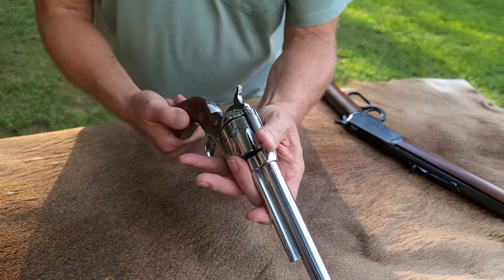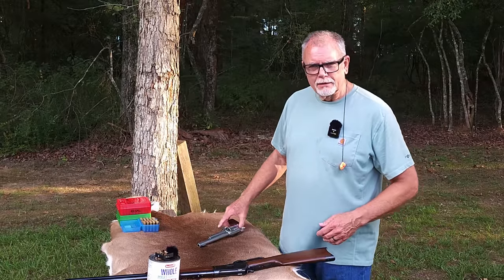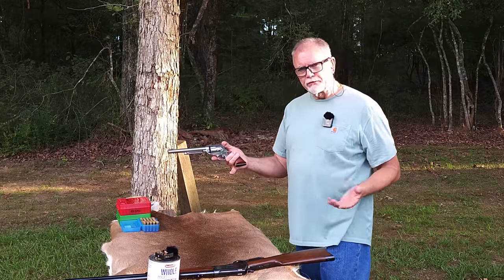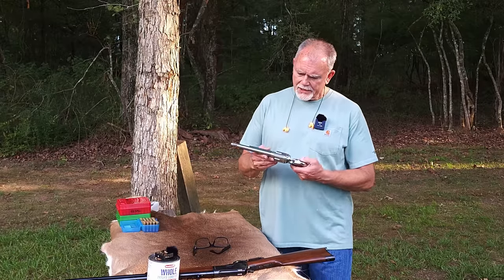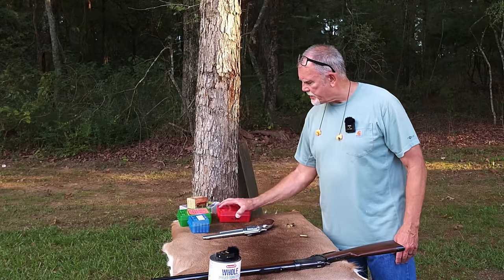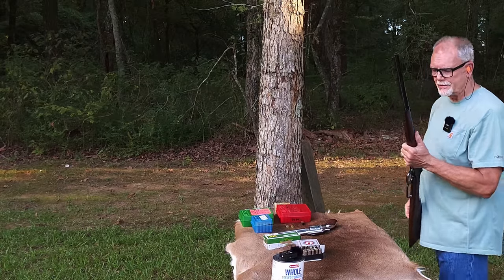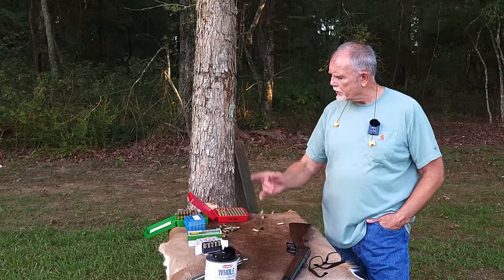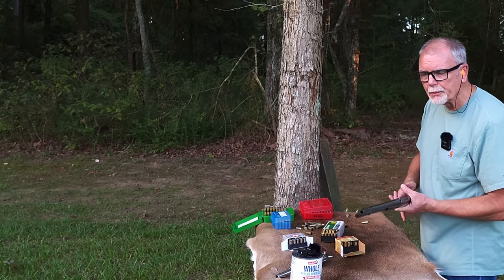This 44 Mag Combo Is . . .PERFECT ???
This 44 magnum combo is nearly perfect with the return of the Vaquero. Ruger customer service has come through and adjusted the point of impact to my shooting style. Now let's have some 44 Magnum fun with it and the Winchester 1892 Short Rifle!!